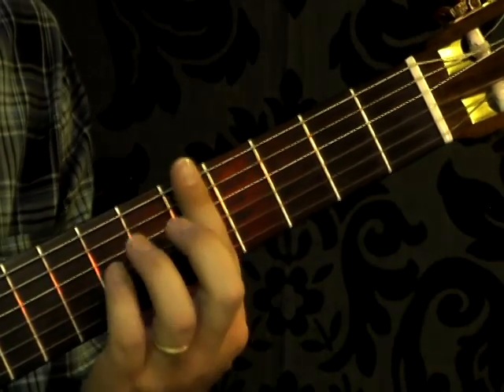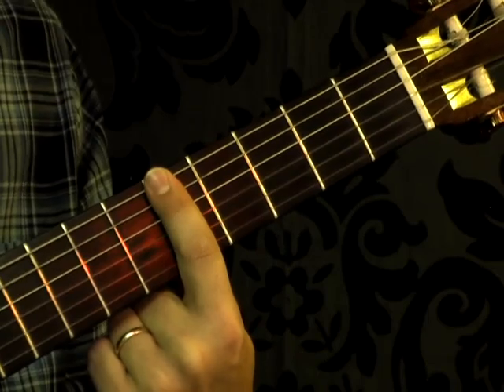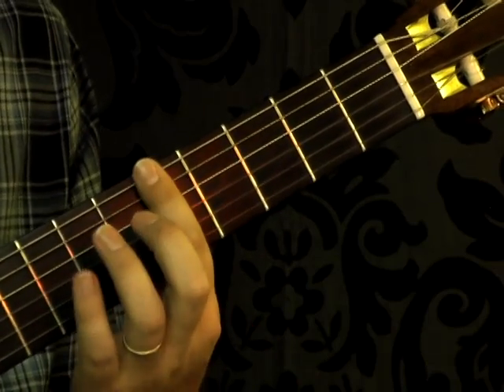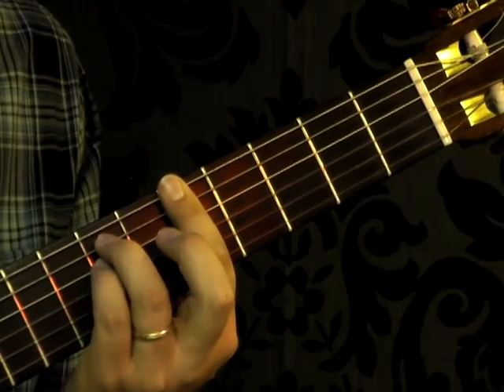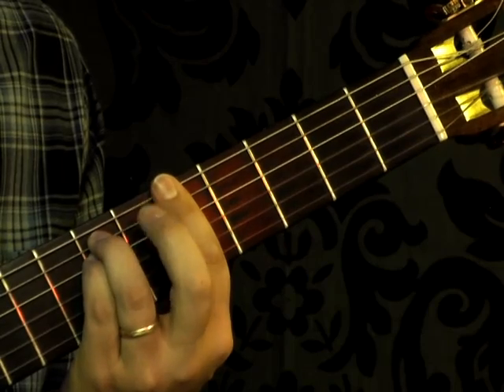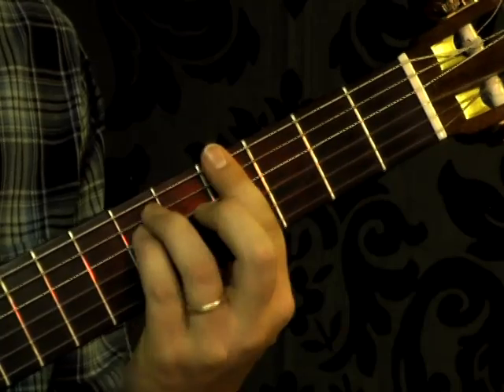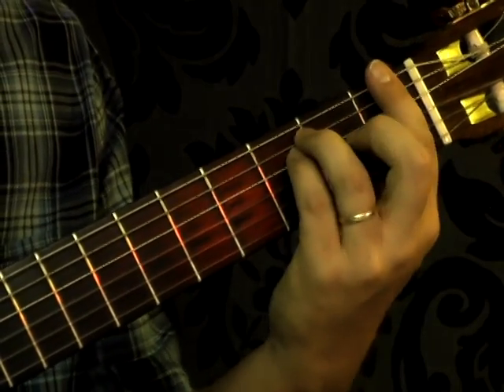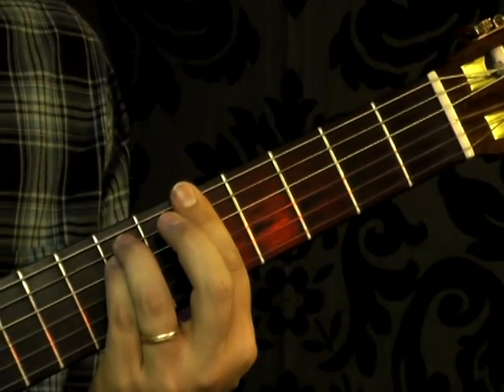Guitar Lesson: How to play an A minor bar chord, with Andy Schiller of BeyondGuitar.com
learn to play an Am bar.